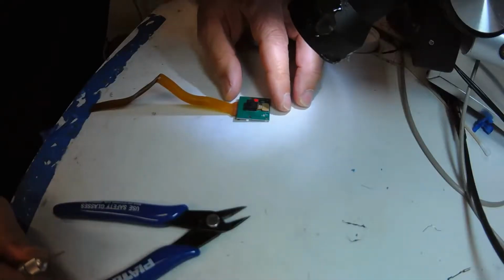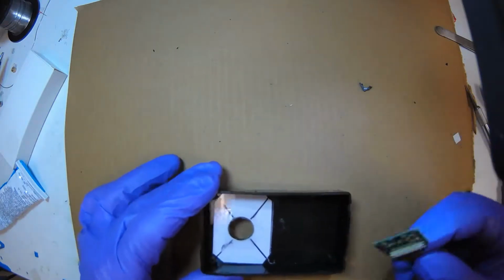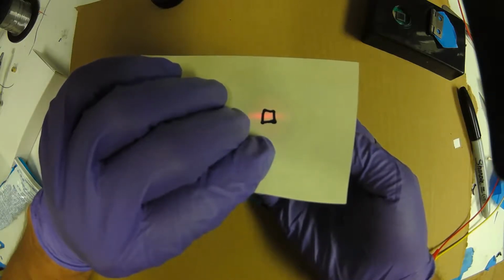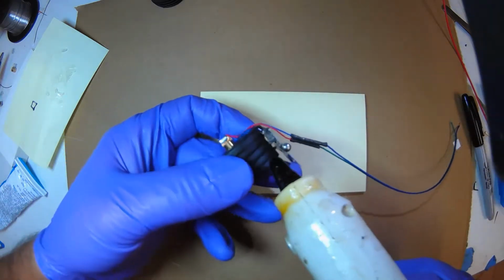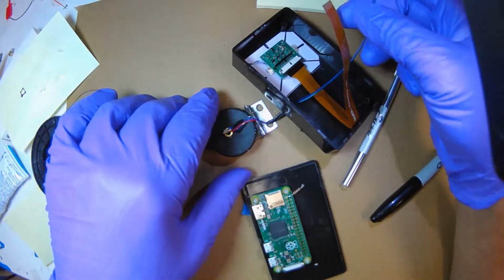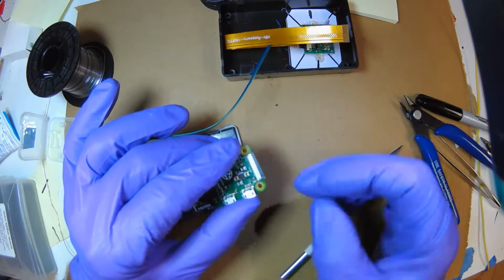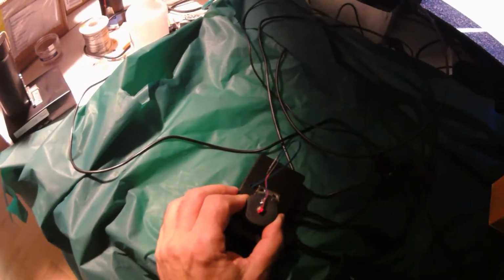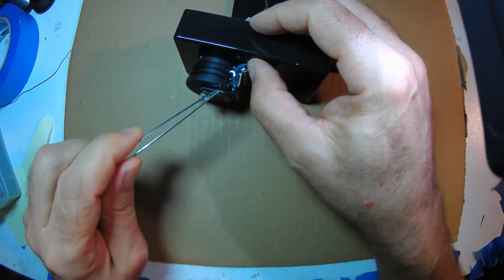Part 3 of 3. How to build a Digital InLine Holographic Microscope (DIHM)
Build a Digital InLine Holographic Microscope (DIHM) based on a Raspberry Pi and camera module. Third and final installment. With support from NSF Grant DBI-1548297.